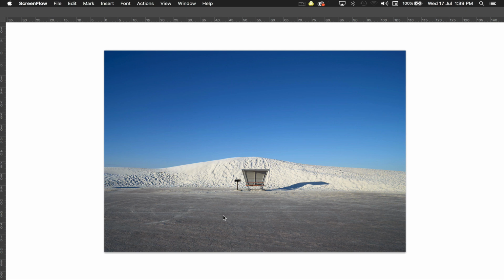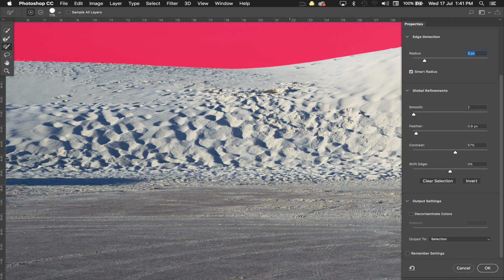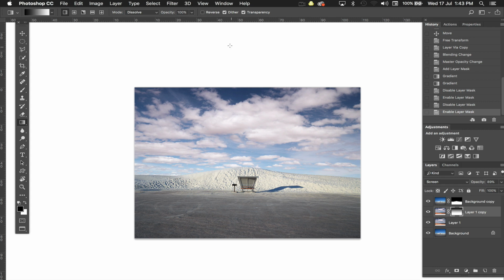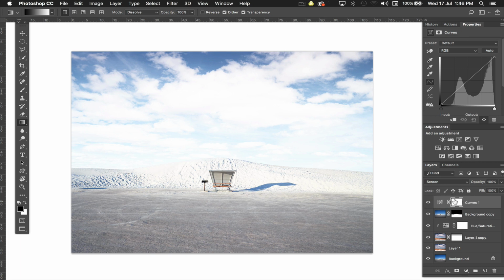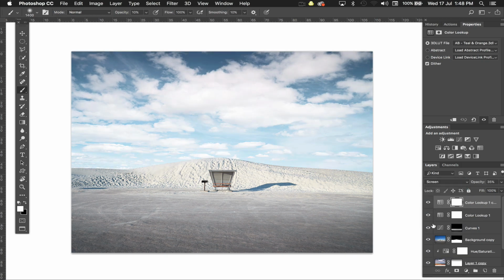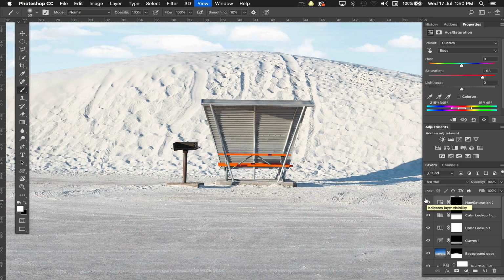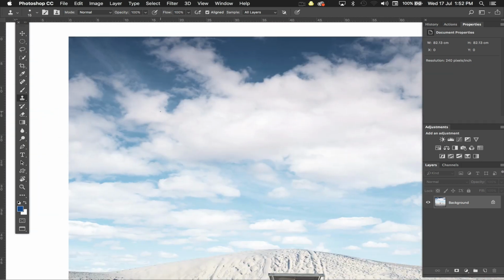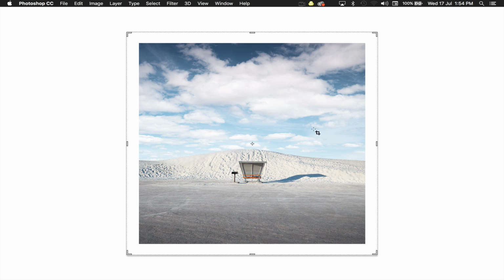White Sands, USA Edit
Adding a bit of style to a simple image.